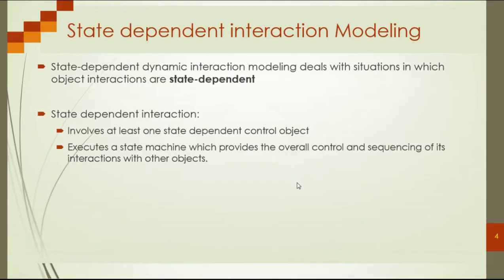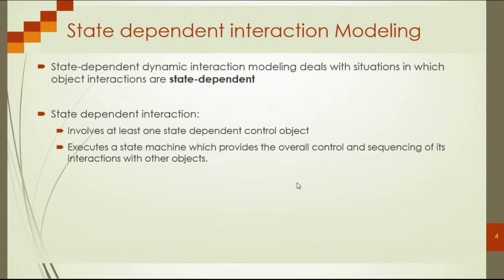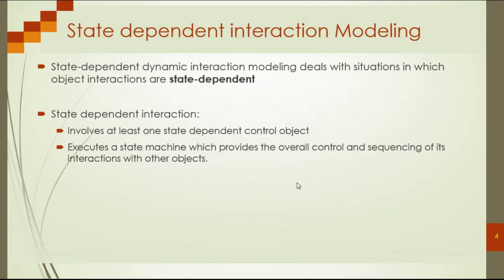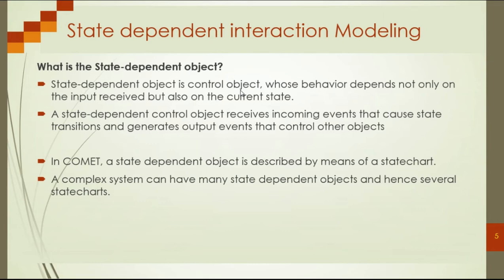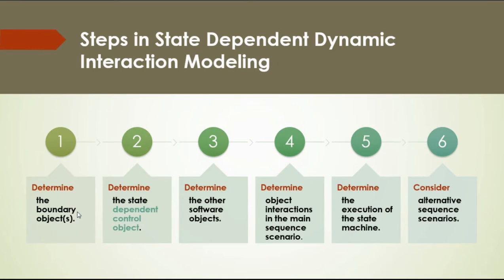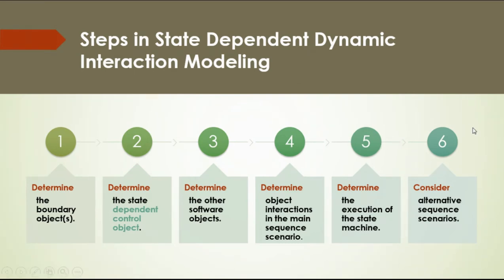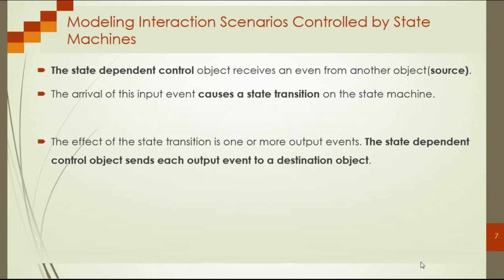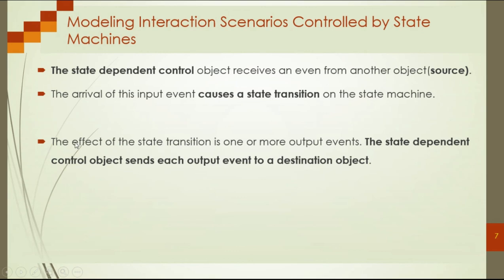Autonomous system Lec 09 1 State Dependent modeling1